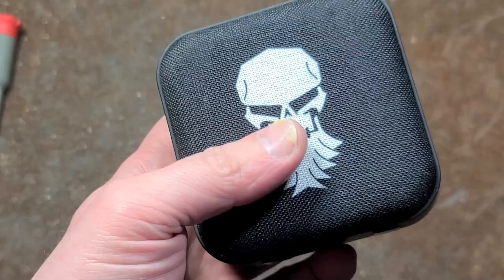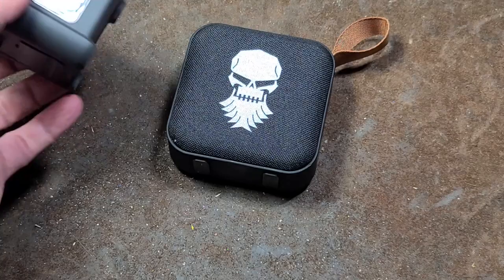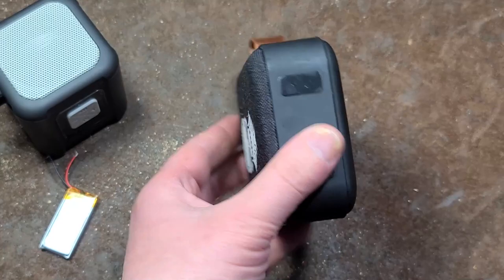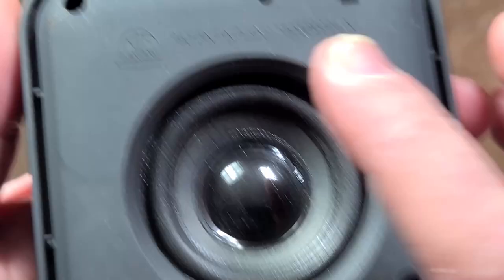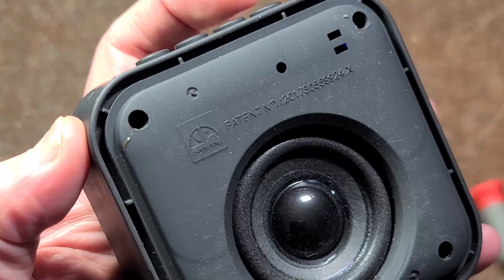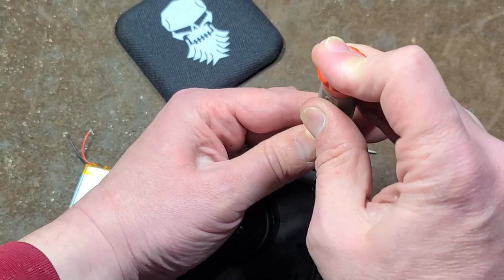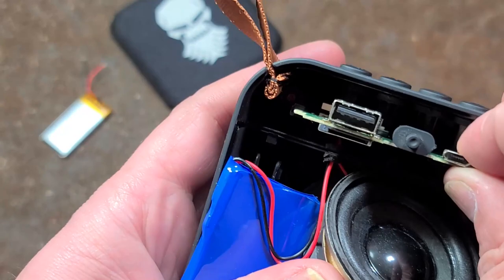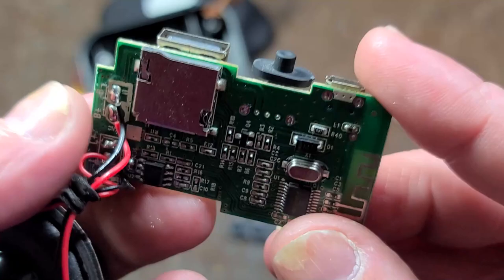Diesel Brothers Diesel Power Blue Tooth Speaker Review/Teardown... (Disappointing!)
I randomly ran into this terrible little bluetooth speaker they are selling (or used to sell) for a ton of money and it is of the lowest performance and quality imaginable.